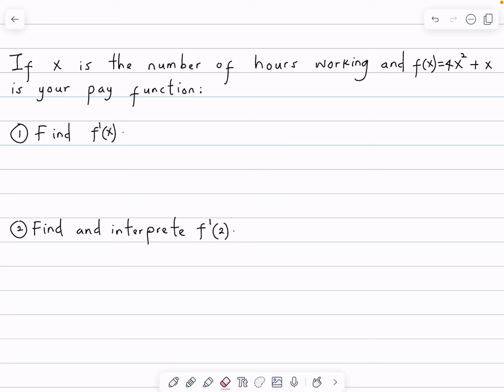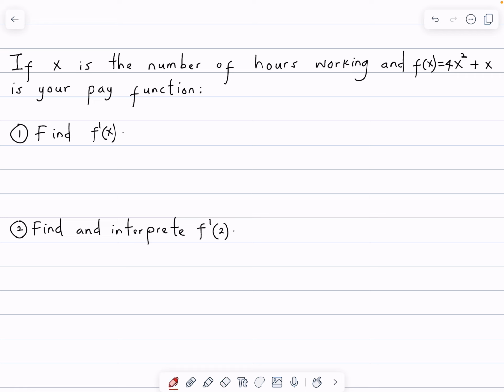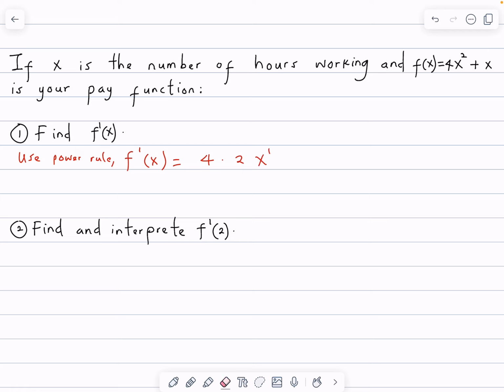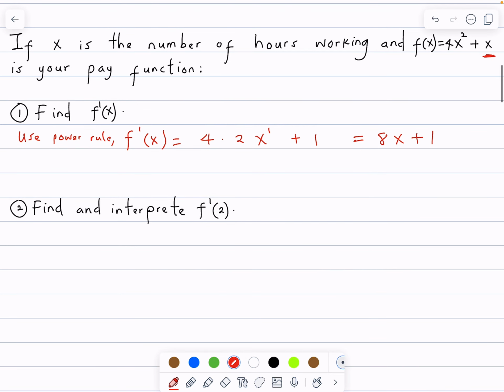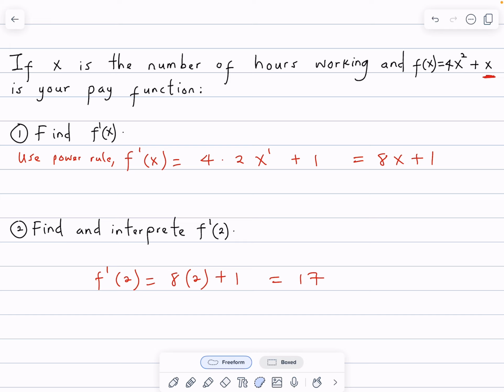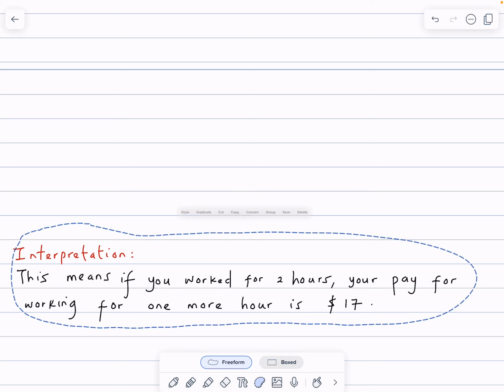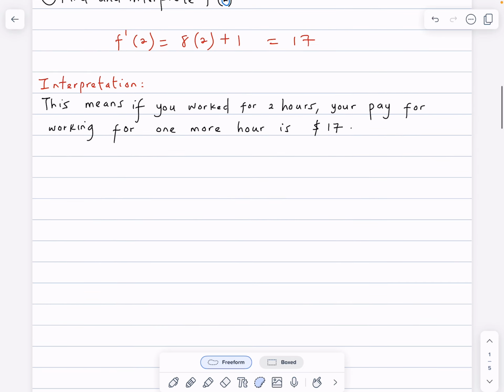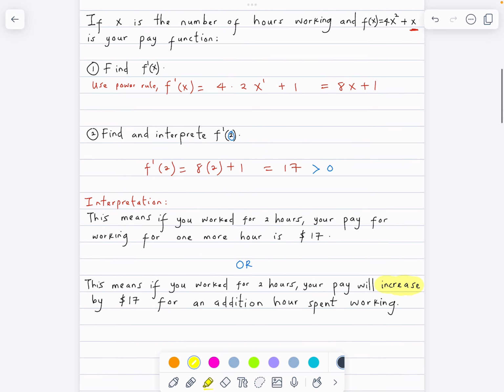Derivatives - Practical explanation, employee and pay | Power Rule | Calculus | Segun Ofe